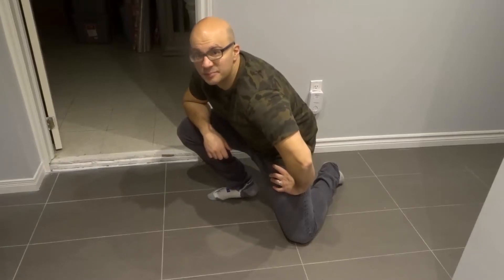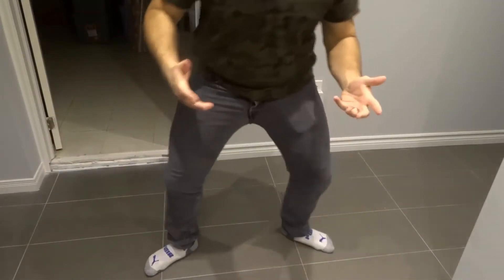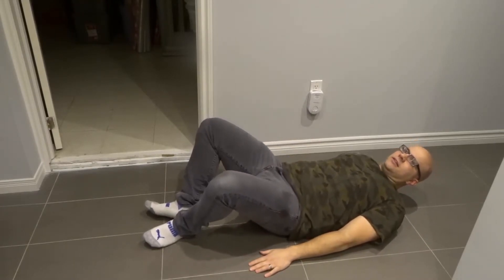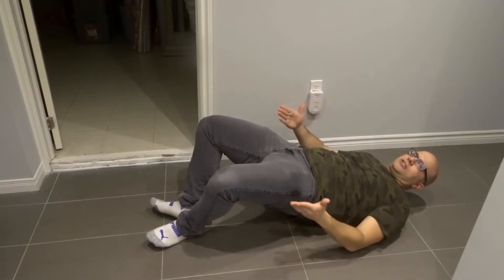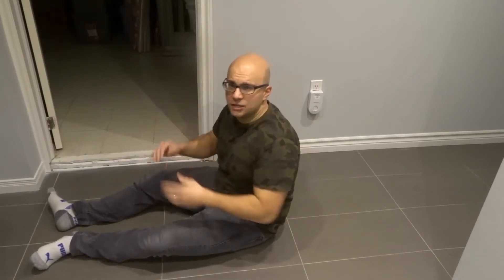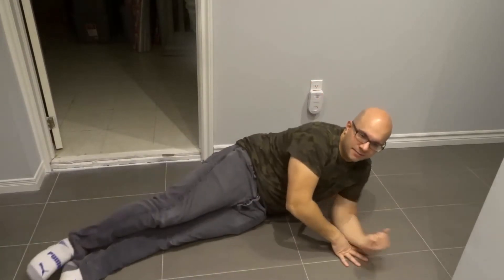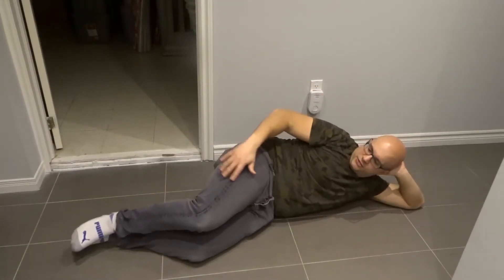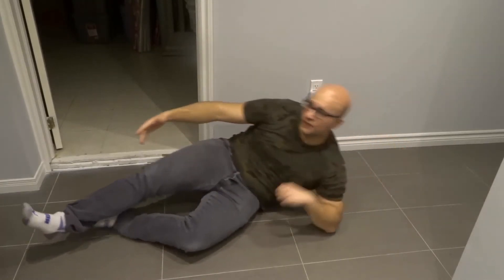How To Awaken Your Glutes-Tutorial For Activating Glute Muscles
In this video, I show you and tell you how to awaken your glutes. It is a simple tutorial for activating your glute muscles and strengthening them. There are a number of muscles in your glute area, and sometimes they become asleep. When this happens, the muscles don't activate and your form suffers. By activating your glutes, they can be awakened, and you can start to improve your form ad strengthen them again!